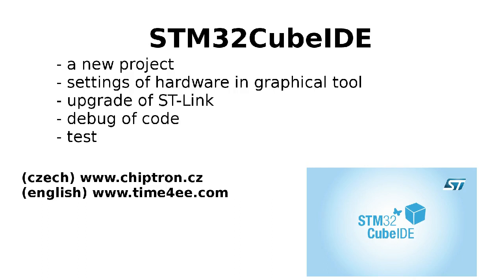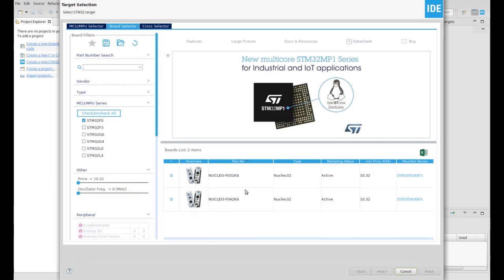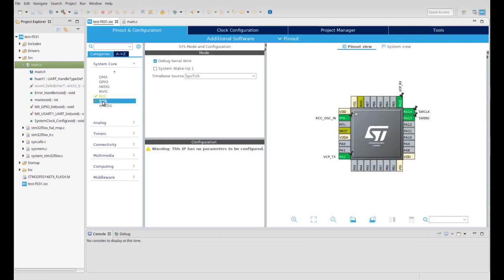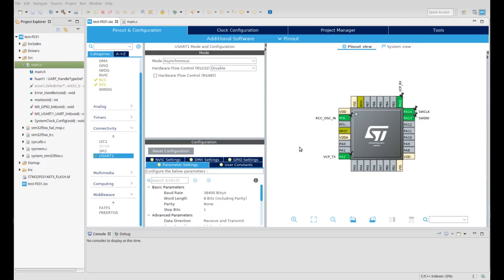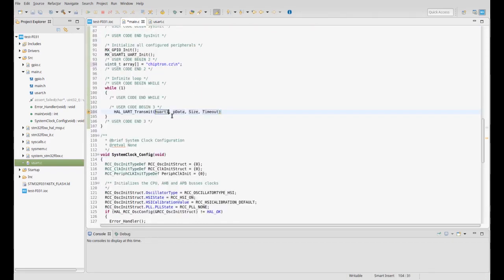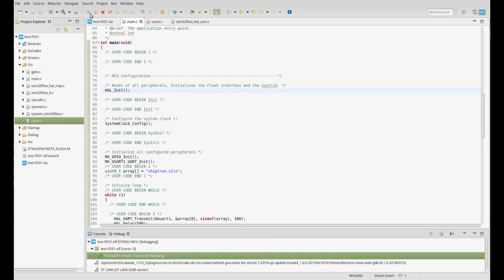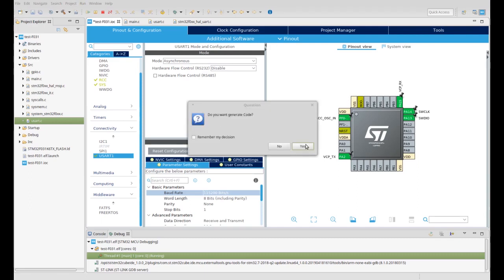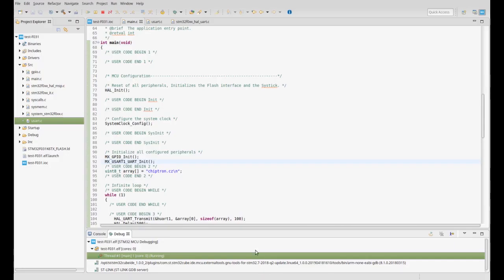STM32CubeIDE - IDE and CubeMX together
Video review of the IDE and graphical tool called STM32CubeIDE by STMicroelectronics.
How to create the project, set peripheral, clock and how to upload the code and run that.